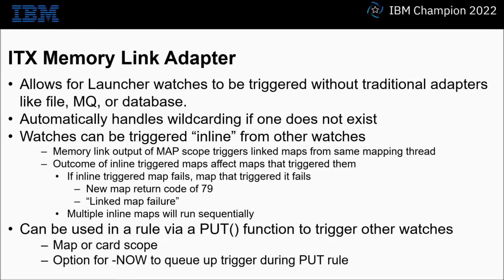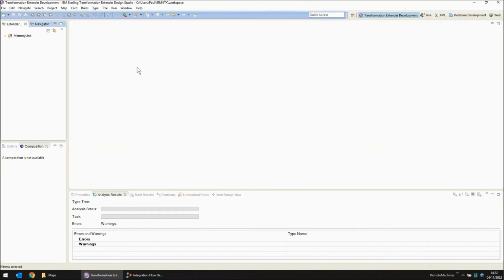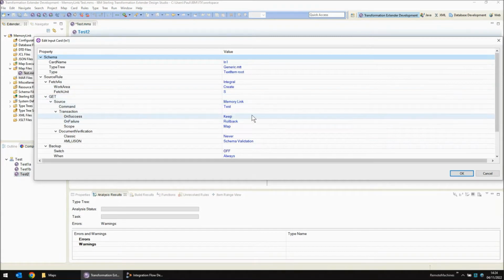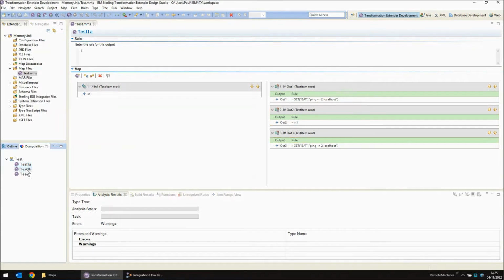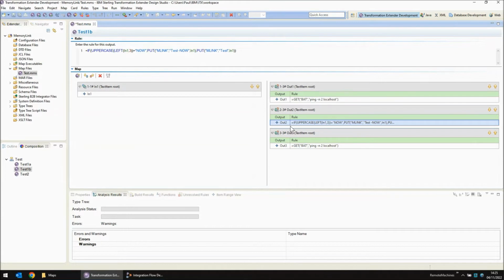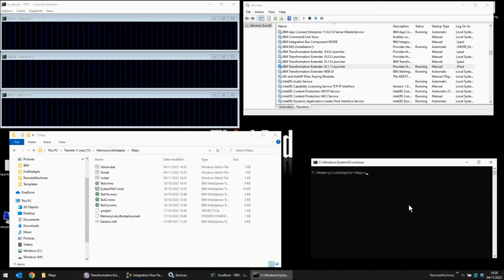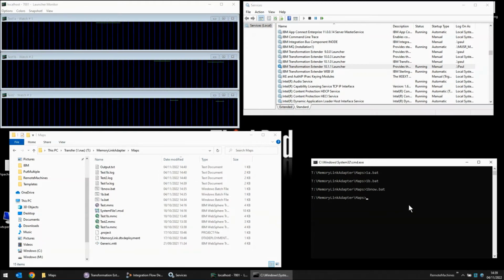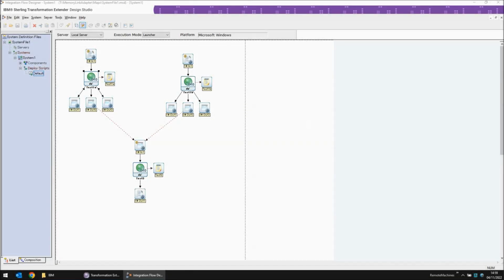Using the ITX MemoryLink Adapter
In this pratical demonstration, I introduce the ITX MemoryLink Adapter and show three different scenarios where it can be used, and the effects it has on exeuction of maps in a sequence.

I use the Batch Adapter to slow down map execution, so that the effect of the differnet execution options can be seen clearly.